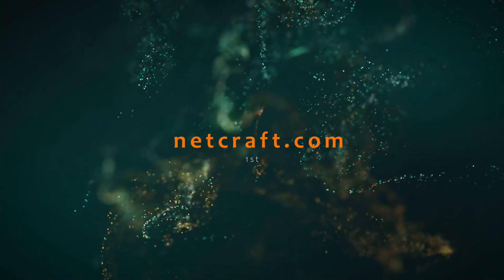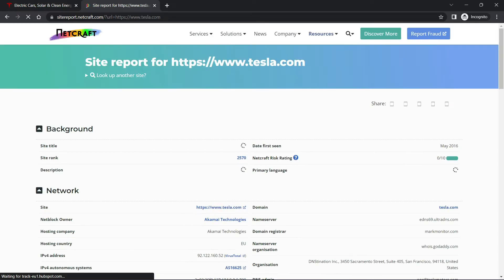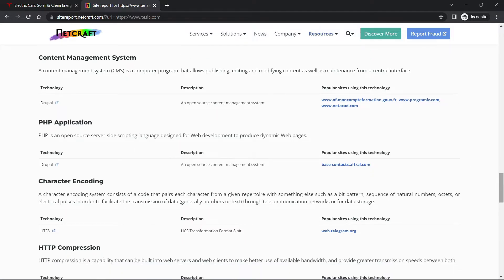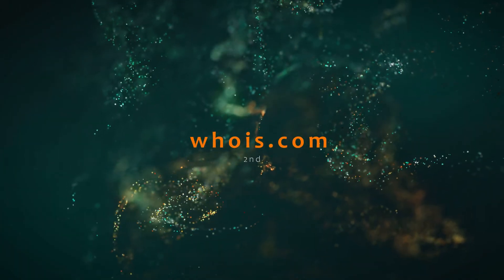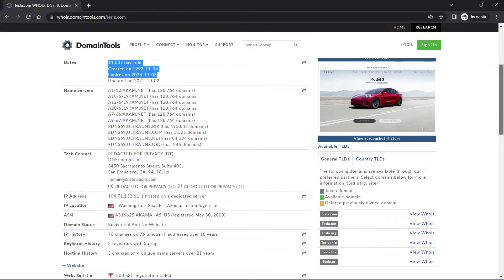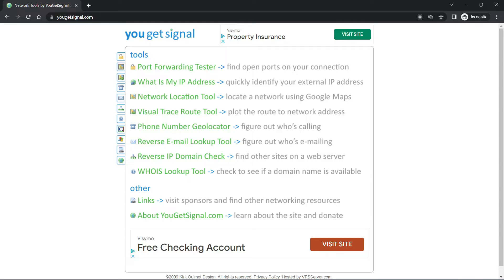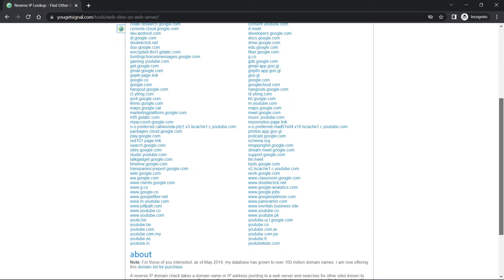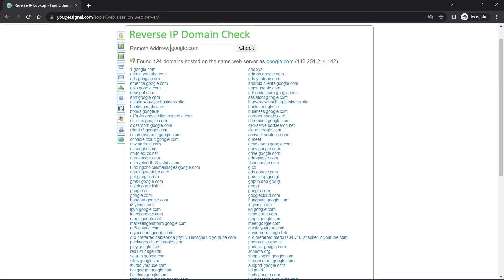3 Websites to Hack Website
it's not just about video creation... Sure,  I am posting the best and most amazing Hacking skills for you.

0:00 - Intro
0:30 - The 1st website
2:37 - The 2nd website
3:41 - The 3rd website